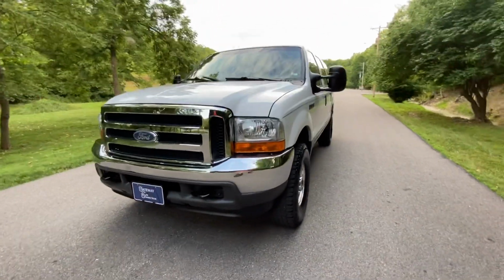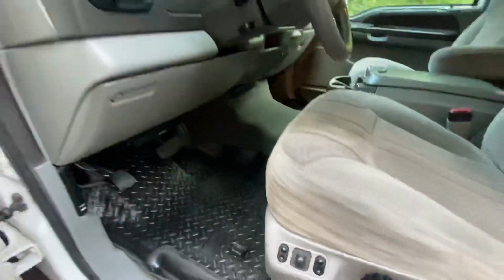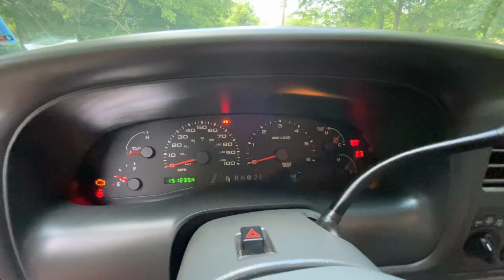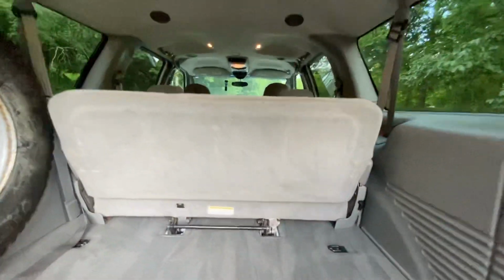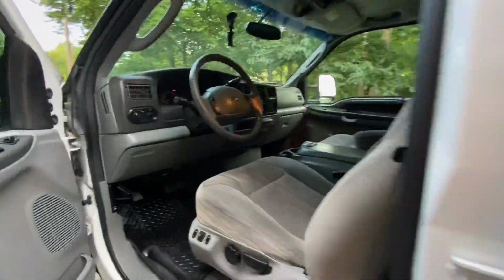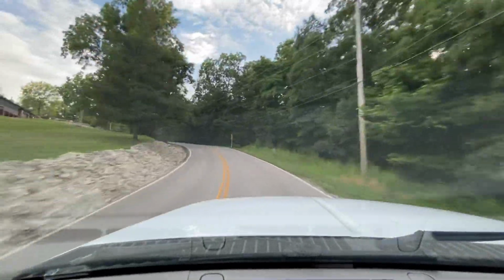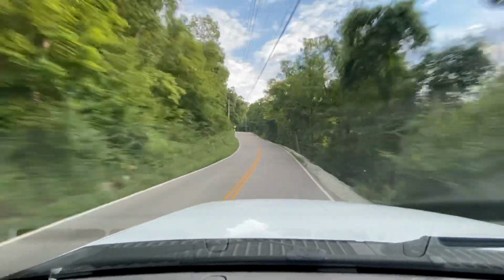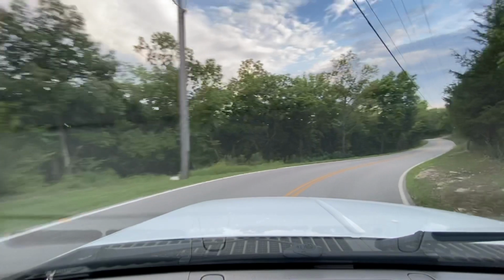2003 Ford Excursion 5.4 Triton XLT 4x4 For Sale With Only 150k Miles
This truck has sold!